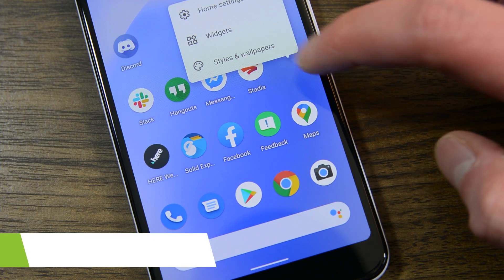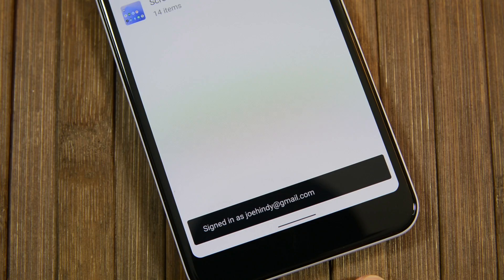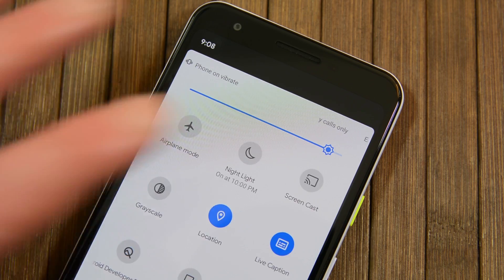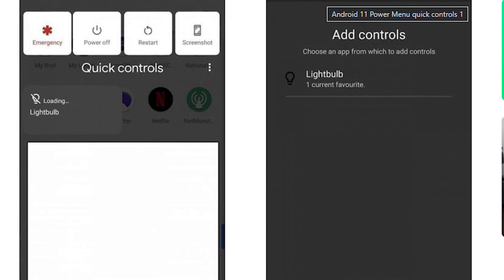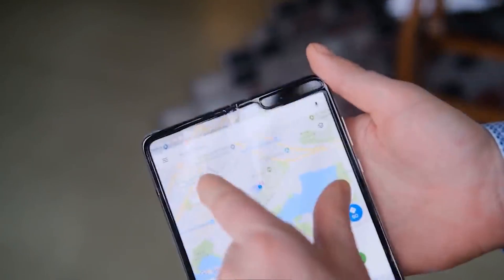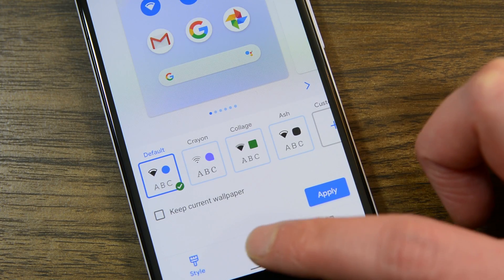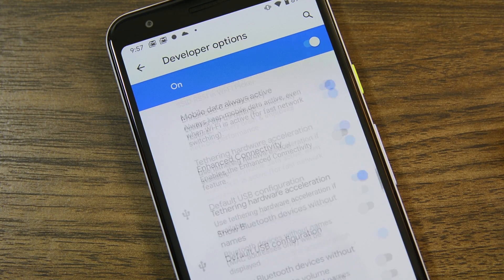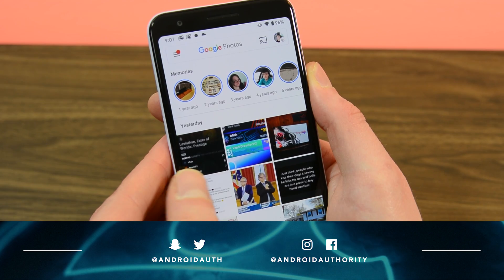Android 11 Developer Preview 2 Everything you need to know!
The second Android 11 preview is here!